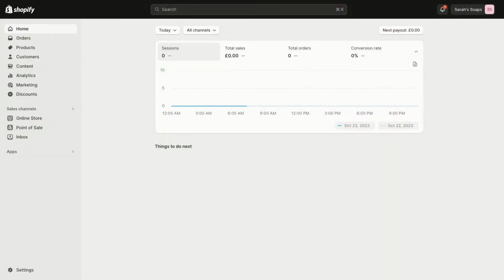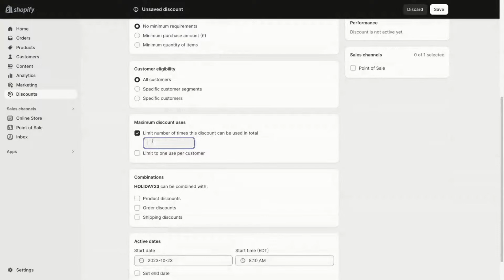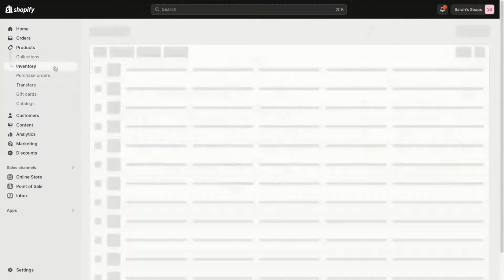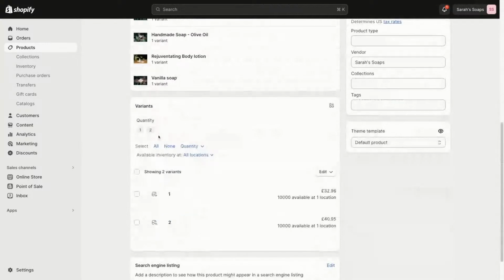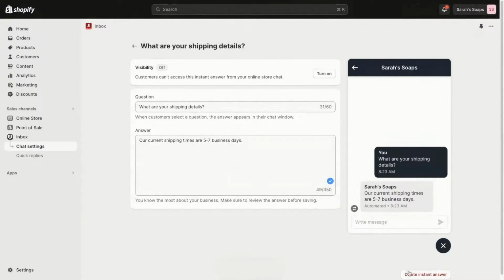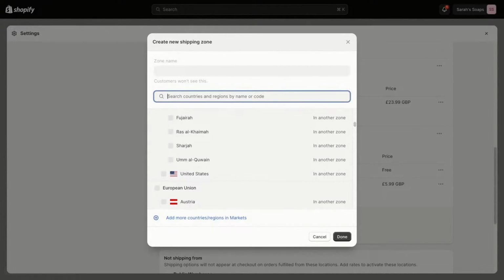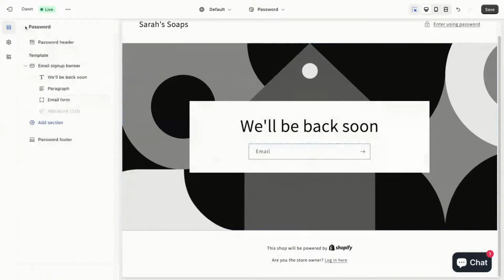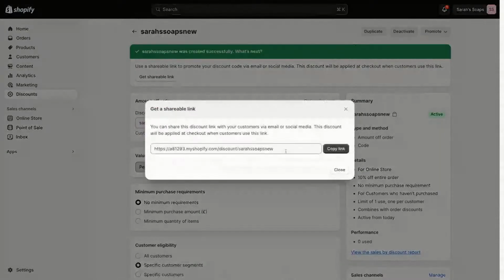Learn Flash Sale Logistics with Shopify!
Learn how to set up discounts, ready your products, configure shipping, and more. Be extra prepared for the busy holiday season with Shopify.

Join Michael from Shopify for the second installment of our flash sale series. Learn how to plan and execute a successful sale with Shopify's tools. Create collections, set discounts, and customize themes to boost sales and brand appeal. Explore inventory management, create enticing bundles, and optimize shipping for high demand. Use personalized discounts and customer engagement features to enhance your flash sale strategy. Watch now to maximize your sales potential!